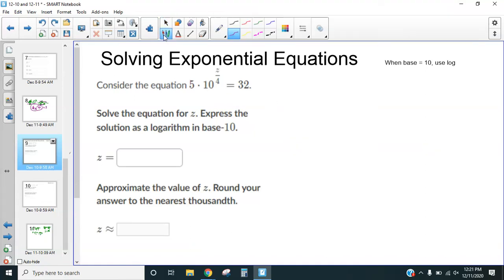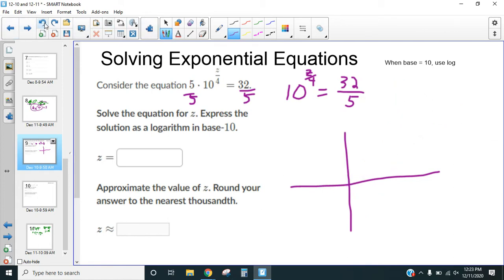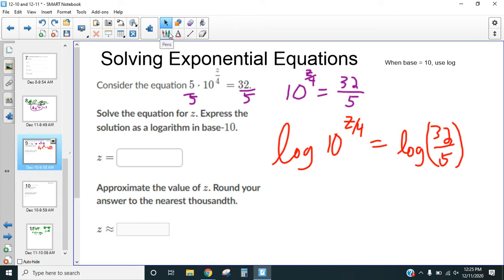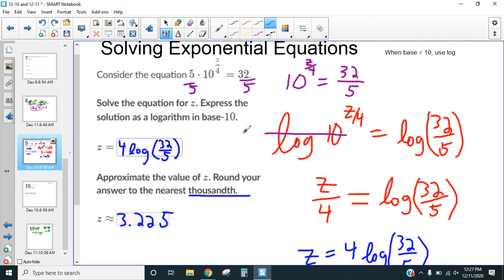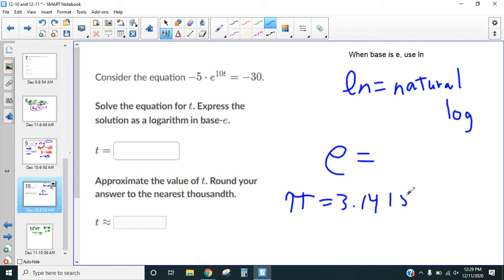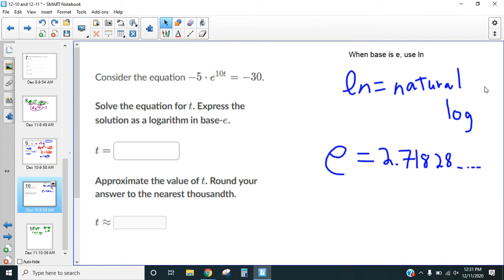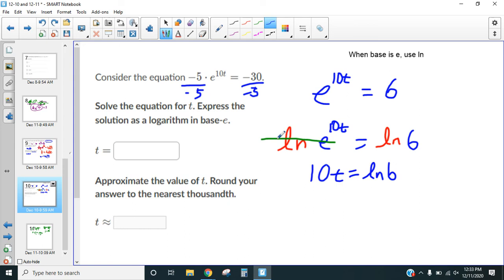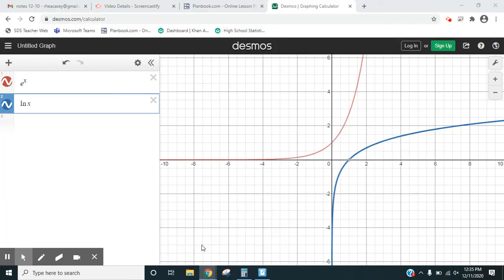Solving Exponential Equations (base 10 and e)